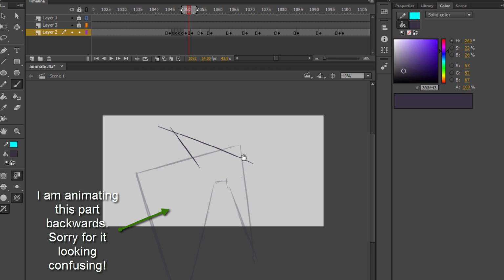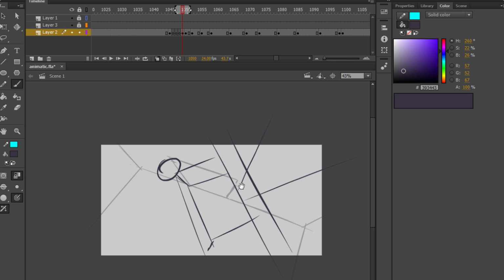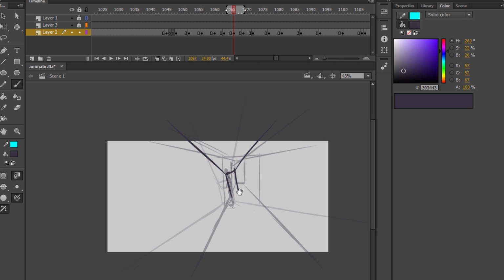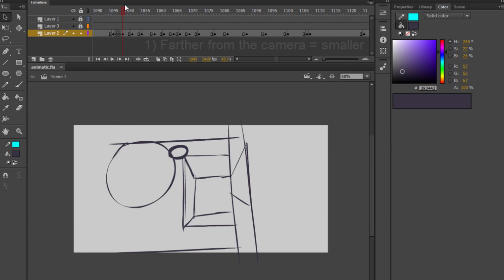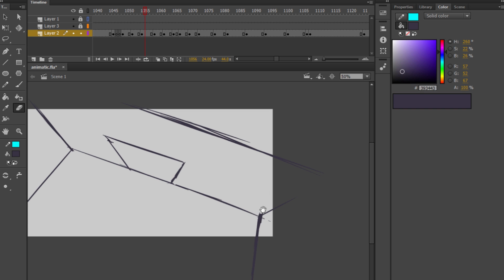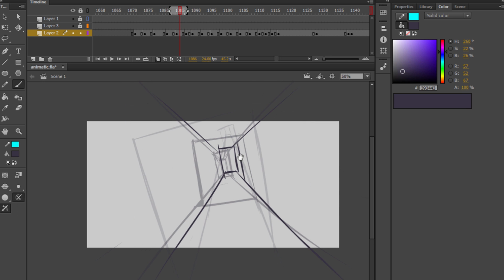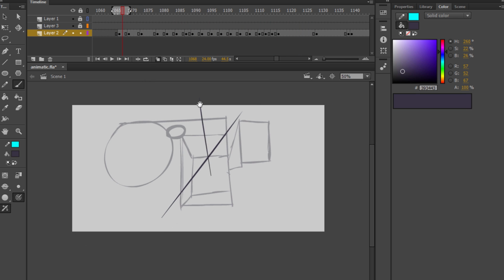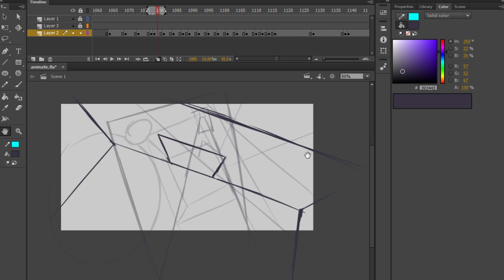How To Animate 3D Camera Movement in 2D (perspective animation)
How to animate with perspective. Sorry it's one day late guys! Lots of you have been asking about how I made this scene in particular. In this Flash tutorial, I reveal my super secret tips for how to create a scene with an advanced 3D camera movement. These kind of scenes are usually reserved for expert sakuga anime experts on rare occasions. I guess you could say it's quite advanced! But not impossible. Give this method a try and send me your progress. I'll feature it in my next video.